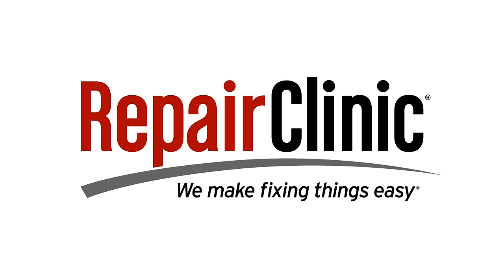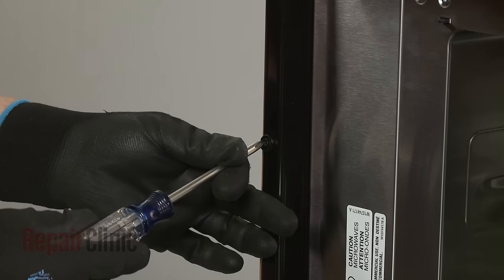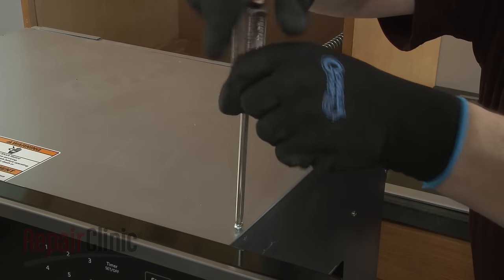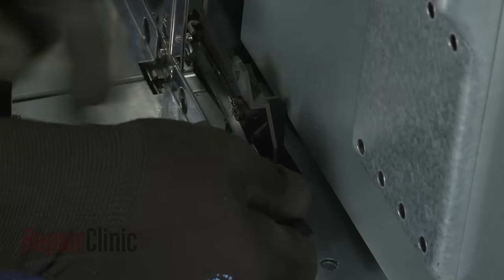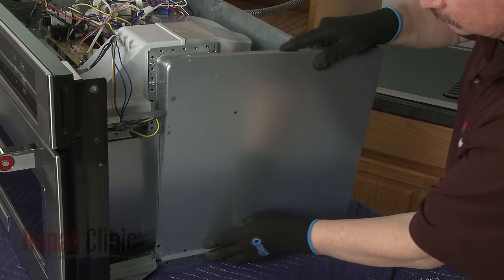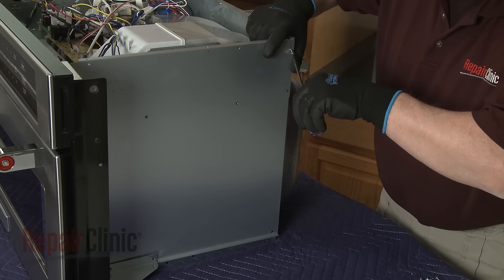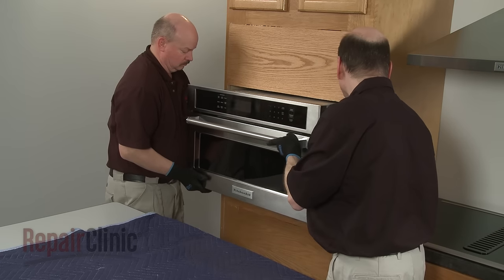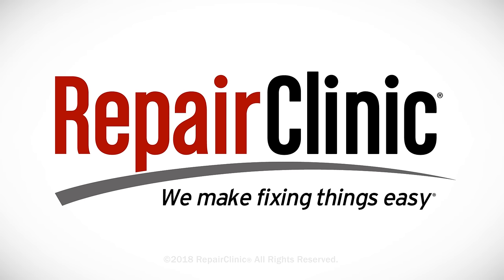KitchenAid Microwave Sliding Arm Lever Assembly Replacement WPW10128850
This video provides step-by-step repair instructions for replacing the sliding arm lever assembly on a KitchenAid microwave (Model KMBP100ESS01). The most common reason for replacing the assembly is if the door will not open or close properly.

All of the information for this microwave lever replacement video is applicable to the following brands:
KitchenAid, Whirlpool